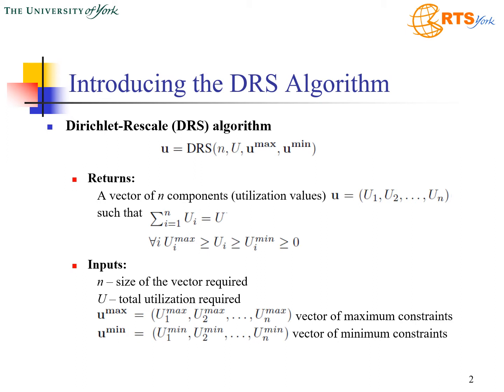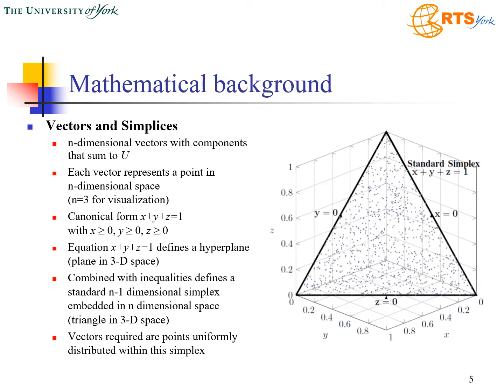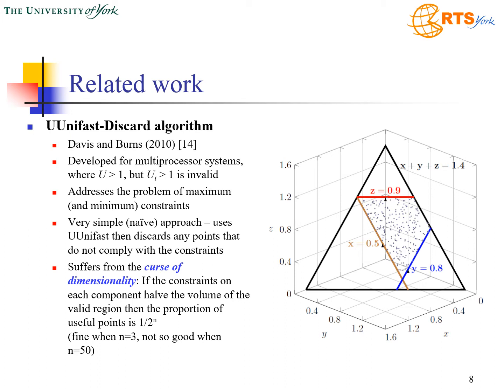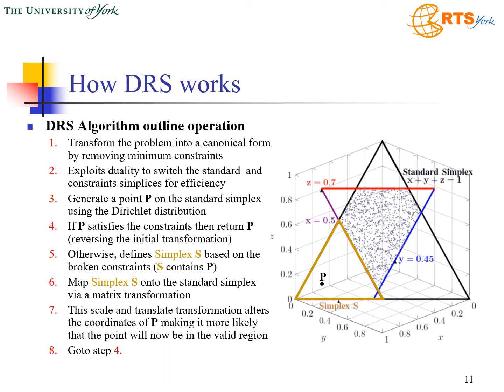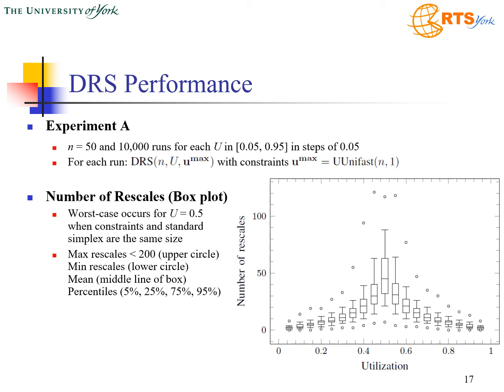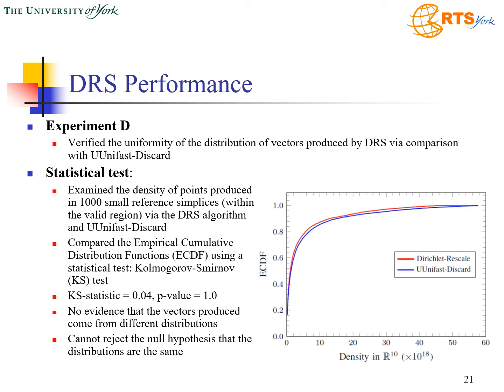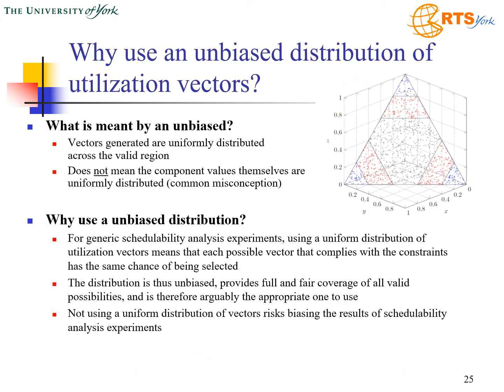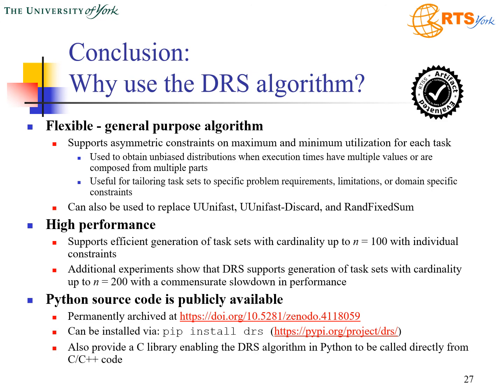Dirichlet-Rescale (DRS) algorithm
Narrated presentation accompanying the RTSS 2020 paper, "Generating Utilization Vectors for the Systematic Evaluation of Schedulability Tests"